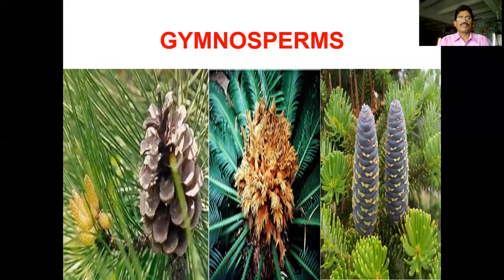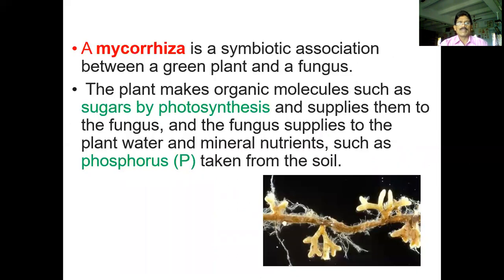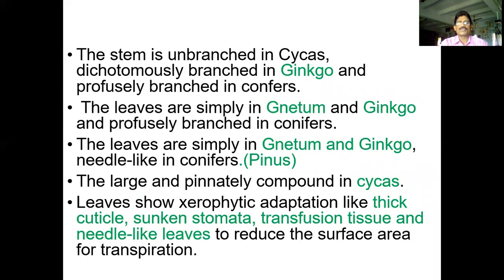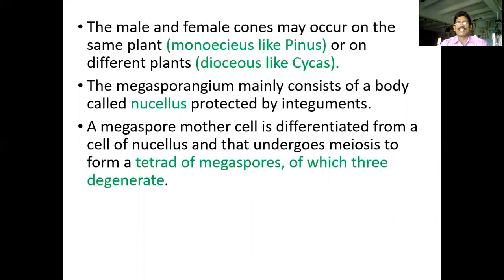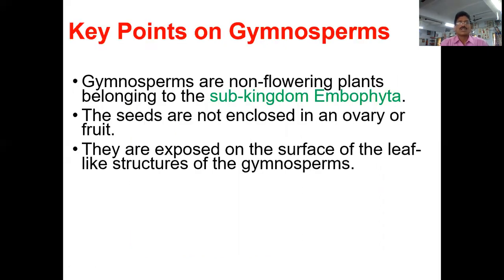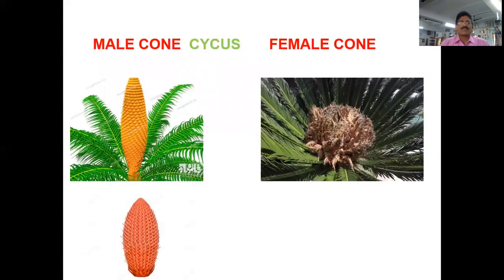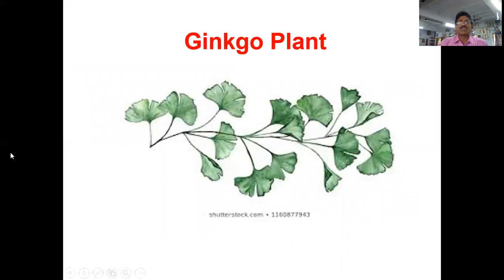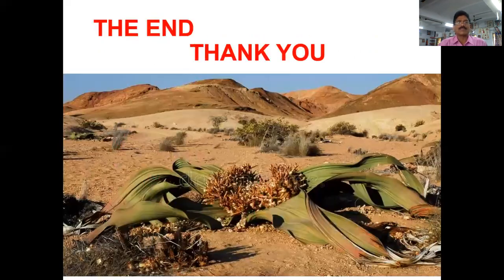Chapter 3 Plant kingdom Part 5